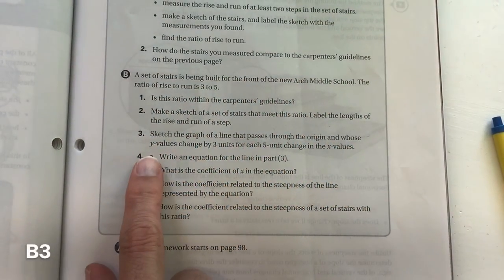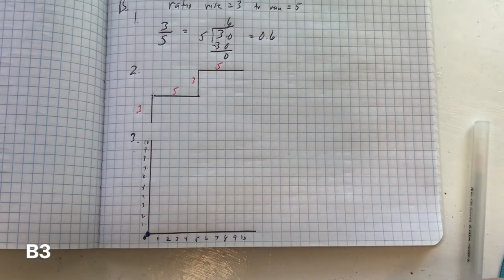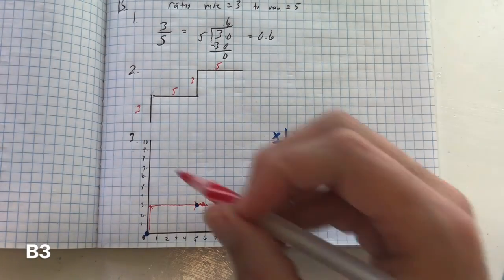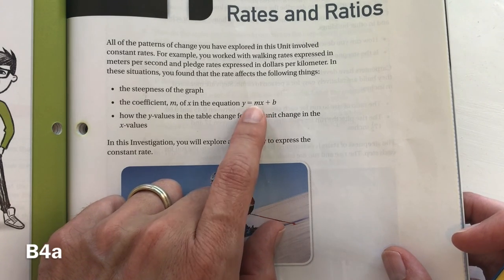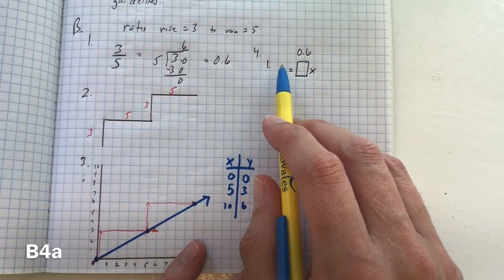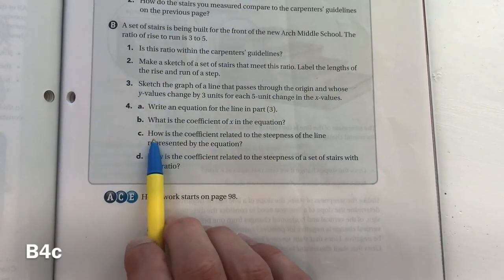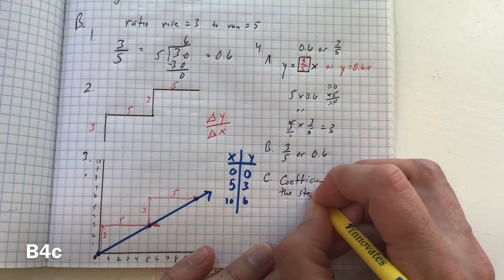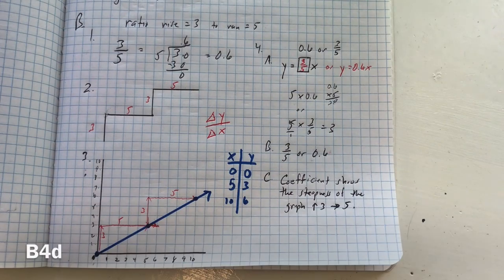Moving Straight Ahead Problem 4 Point 1 Part 2